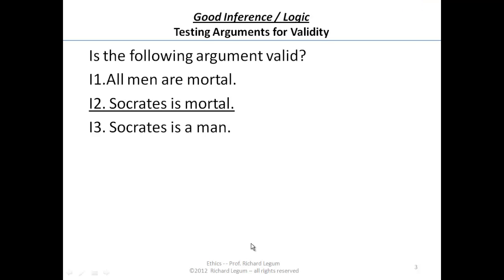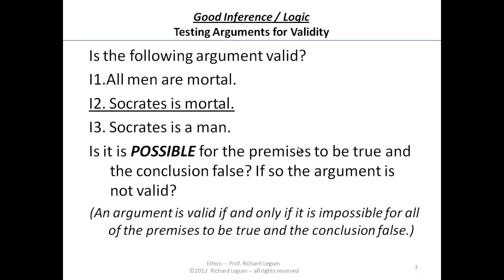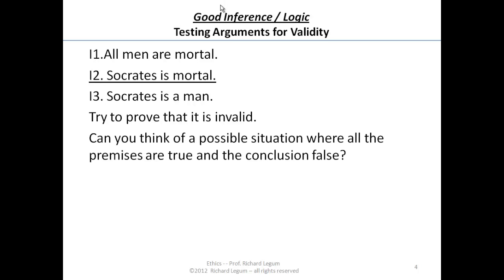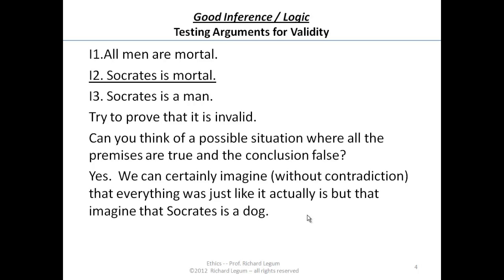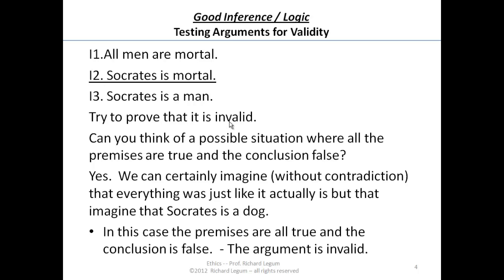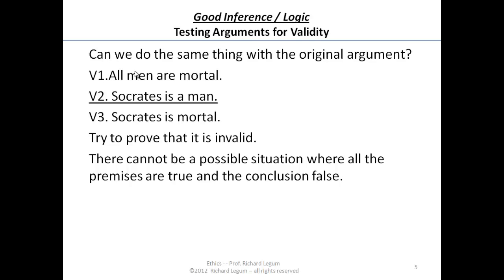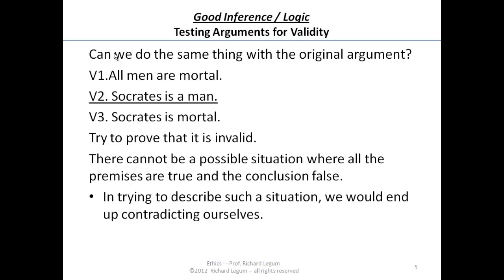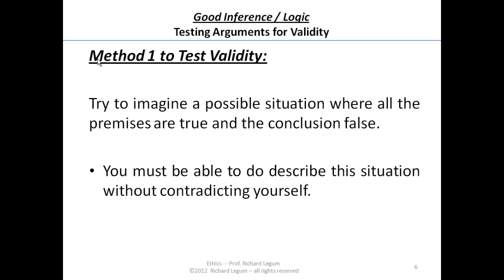4b.3. Argument Analysis - Logic II (part 3)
Rich Legum's Ancient Philosophy Course
4b.3. Argument Analysis - Logic II (part 3)